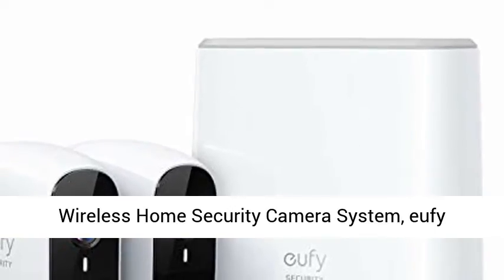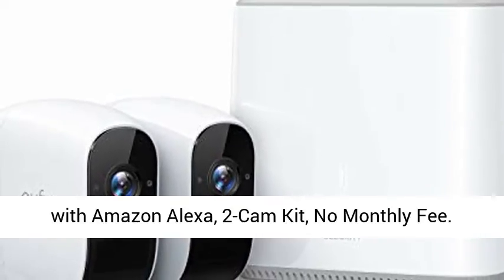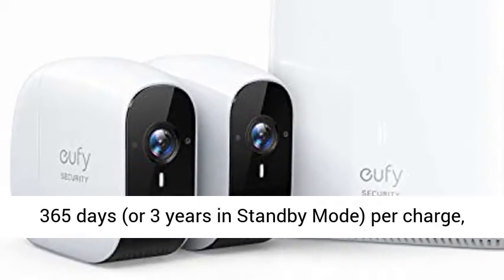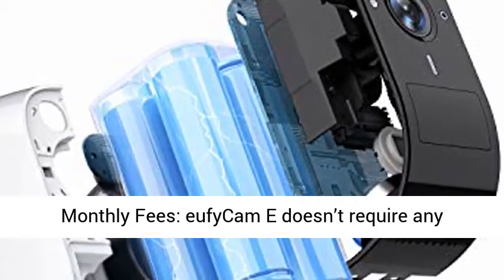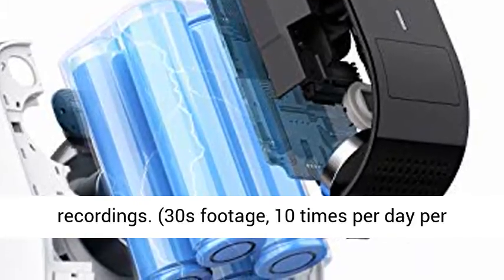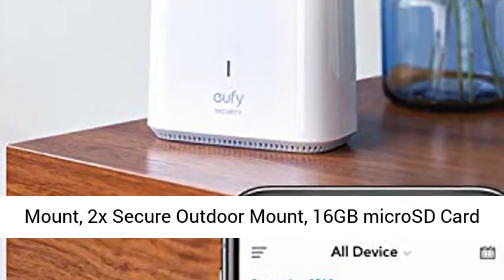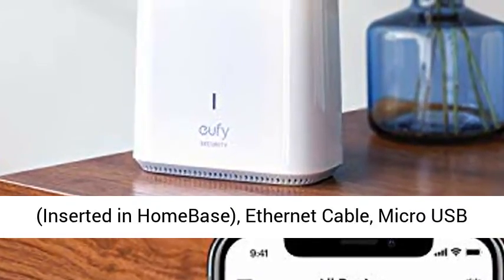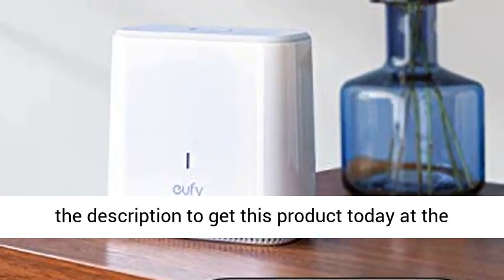Wireless Home Security Camera System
Click here for the best price:

 Wireless Home Security Camera System, eufy Security, eufyCam E 365-Day Battery Life, 1080p HD, IP65 Weatherproof, Night Vision, Compatible with Amazon Alexa, 2-Cam Kit, No Monthly Fee

 365-day Battery Life: The 100% wire-free and IP65 weatherproof-rated camera is designed to run for 365 days (or 3 years in Standby Mode) per charge, indoors and out.  Full HD Surveillance: 1080p resolution, combined with our exceptional night vision technology, ensures video is recorded with crystal-clear quality both day and night.  No Monthly Fees: eufyCam E doesn’t require any monthly fees to use, and comes with a 16GB microSD card that stores up to one-year’s worth of recordings. (30s footage, 10 times per day per camera)  Easy Installation: 3 easy ways to install: 1) Screw onto the Outdoor Mount, 2) Stick onto the Magnetic Mount, 3) Stick on metallic surfaces  What’s Included: 2x eufyCam E, HomeBase Station (Region A), 2x Magnetic Indoor Mount, 2x Secure Outdoor Mount, 16GB microSD Card (Inserted in HomeBase), Ethernet Cable, Micro USB Charging Cable, AC Power Adapter, Warning Sticker, Owner’s Manual, Happy Card "